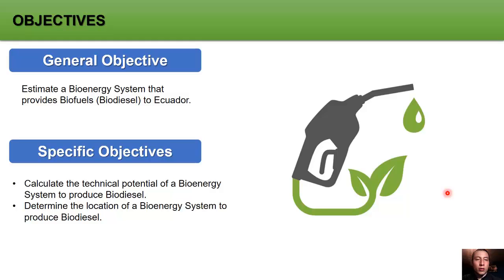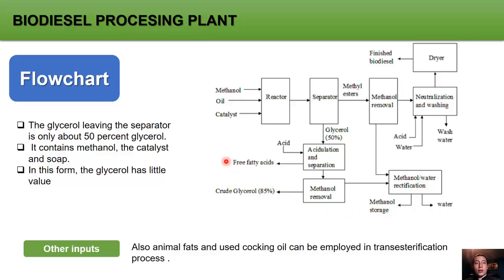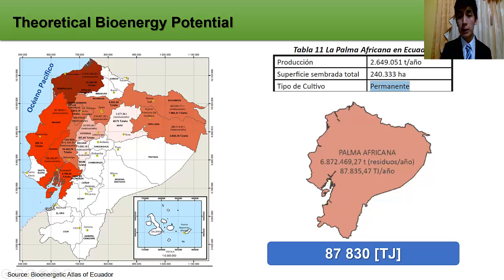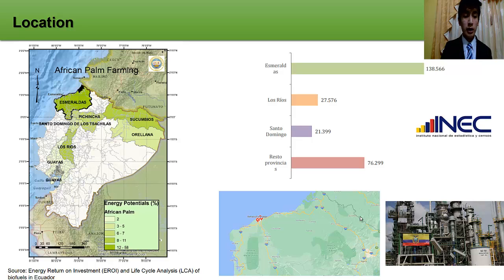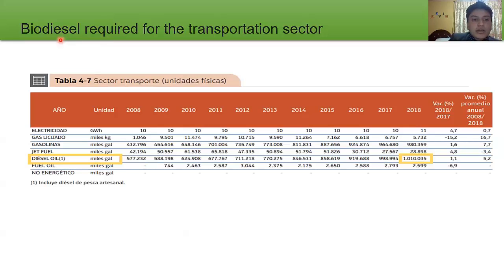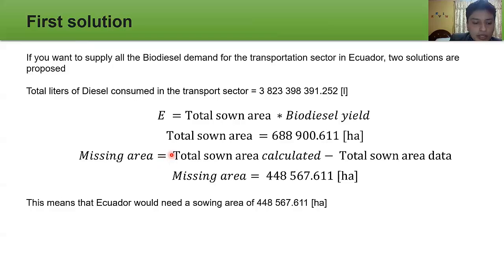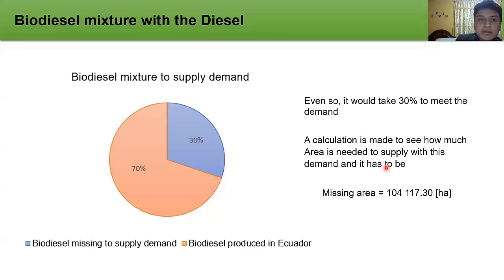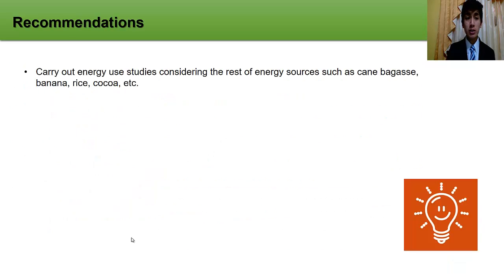ESTIMATION OF A BIOENERGY SYSTEM THAT PROVIDES BIOFUELS (BIODIESEL) TO ECUADOR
C. Guailla
K. Quiroz
E. Yánez.